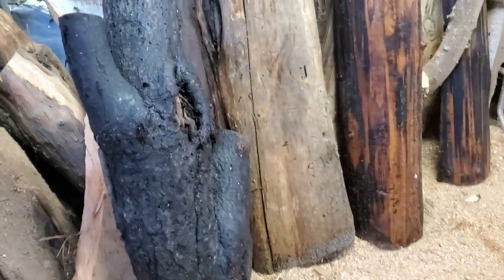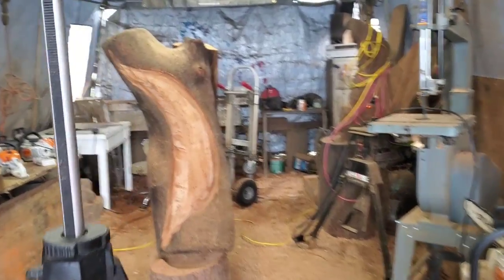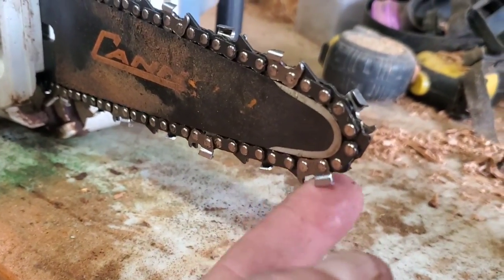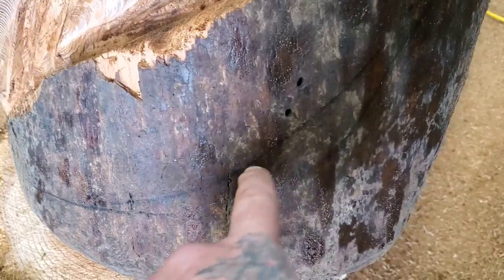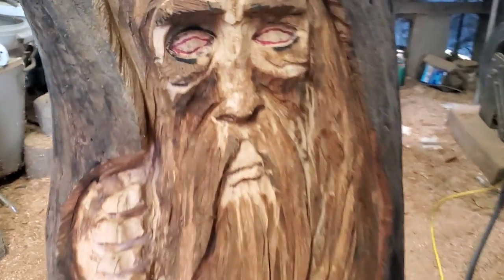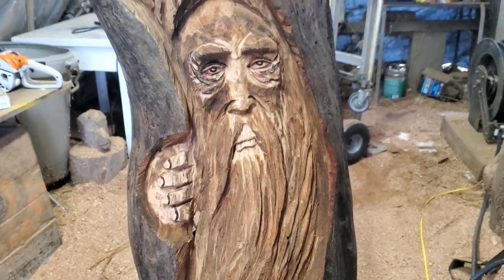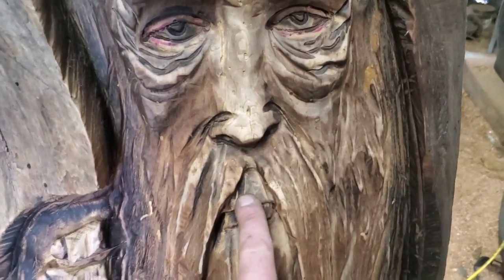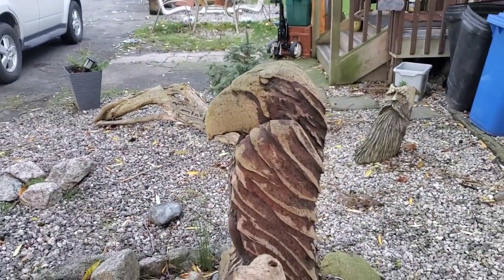Wood carving with a Chainsaw. Spirit in the wood.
After Doing the cut by cut with Ryan Cook I thought I better Practice While it os still Fresh in the mind for chainsaw carving.
Spirit in the wood.

Kutzall
carving burs I use link,

Howto carve